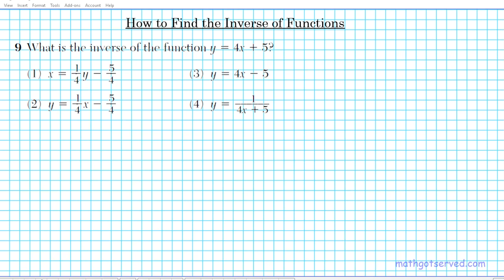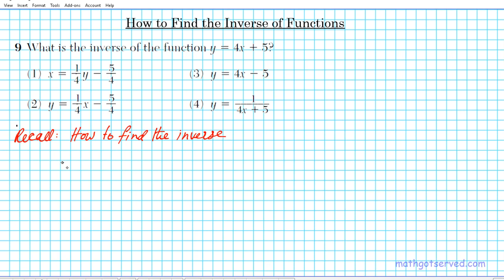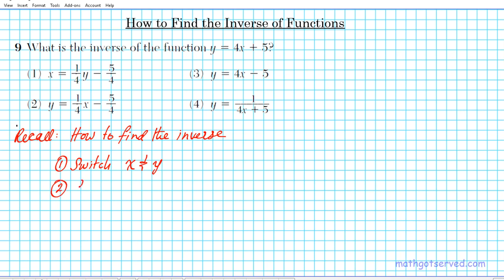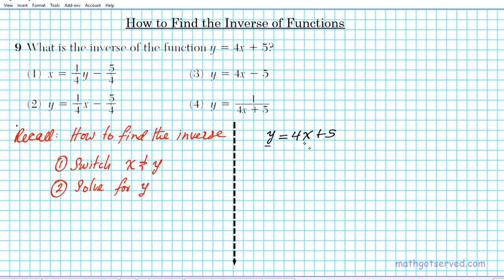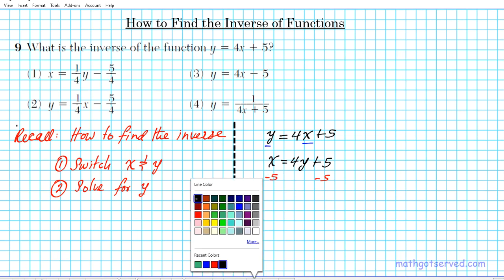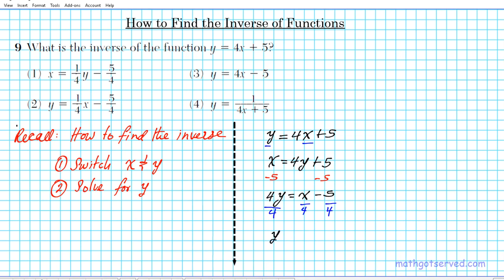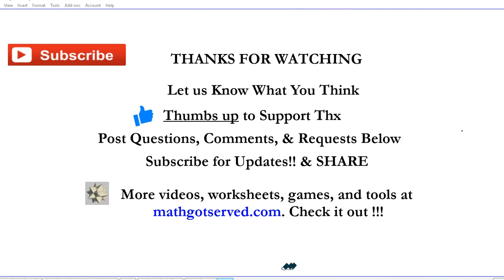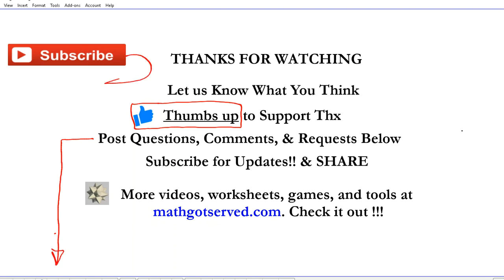Algebra 2 #9 How to find the inverse of functions linear Mathgotserved '19ju NY regents exam worked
Algebra
Foundations